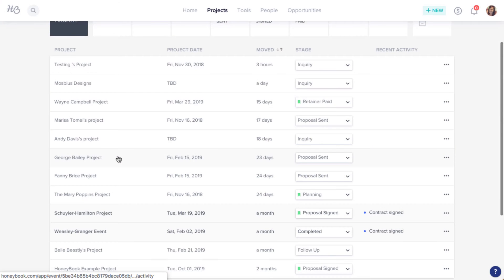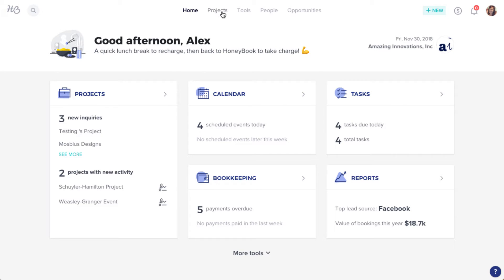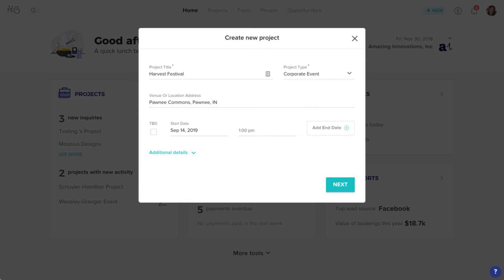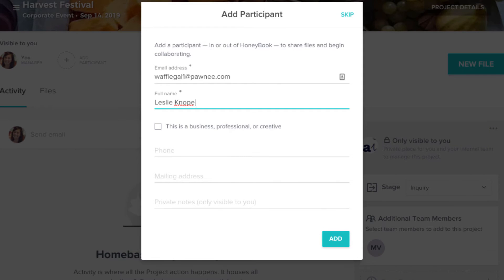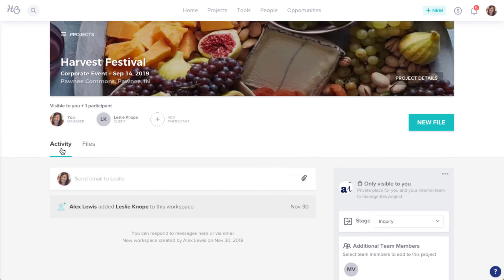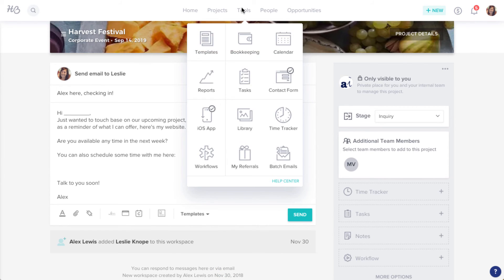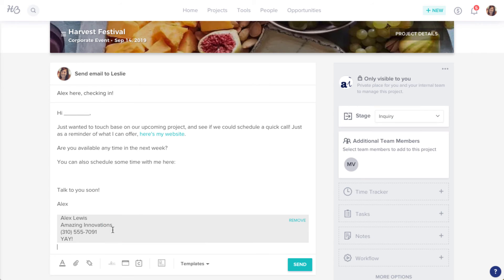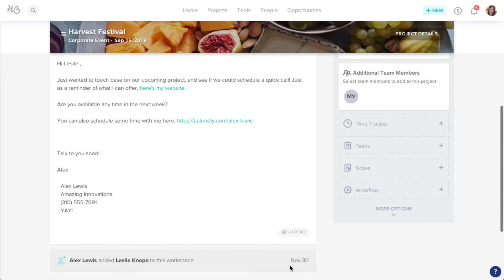Sending an email through HoneyBook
How to send an email through the HoneyBook Activity Feed.